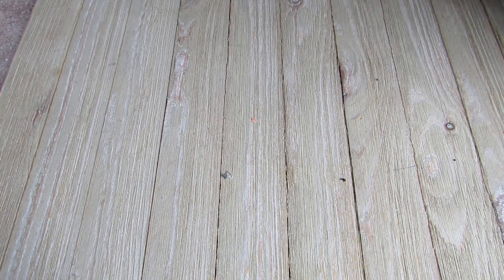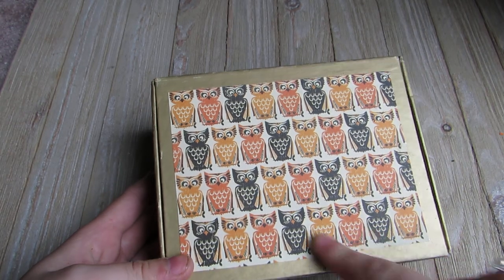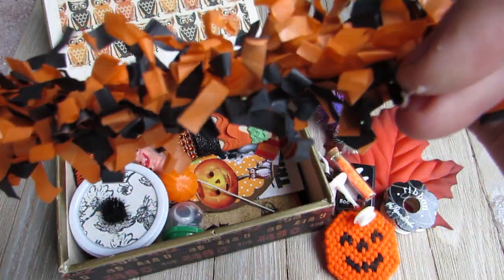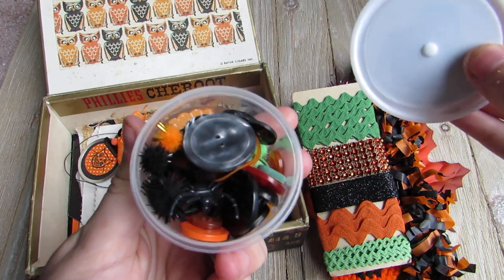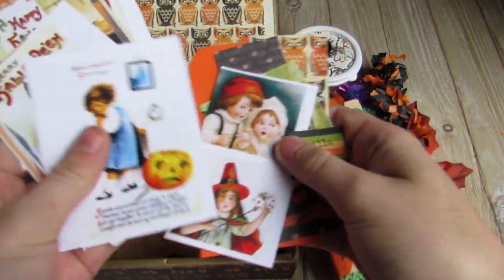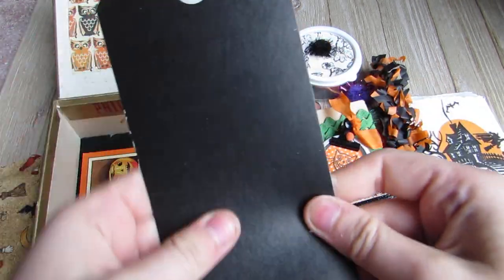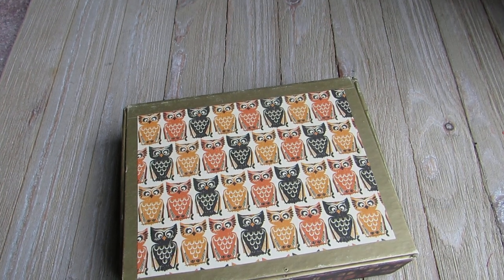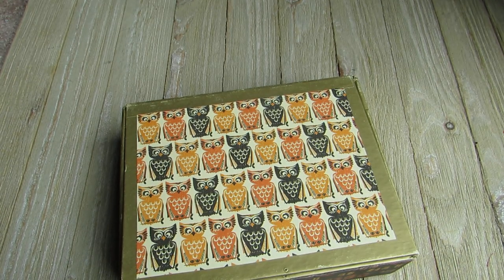Vintage Halloween Ephemera Kit Haul from Etsy